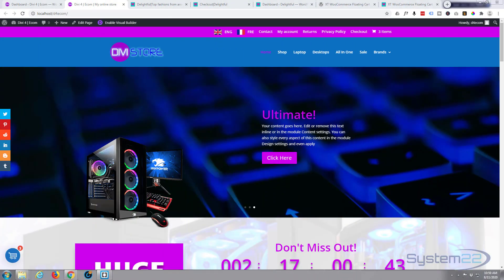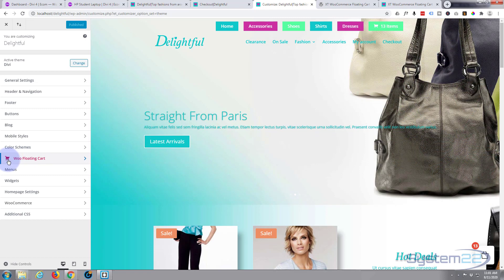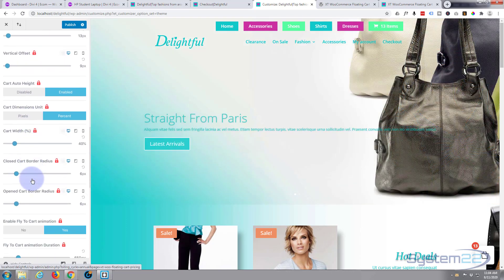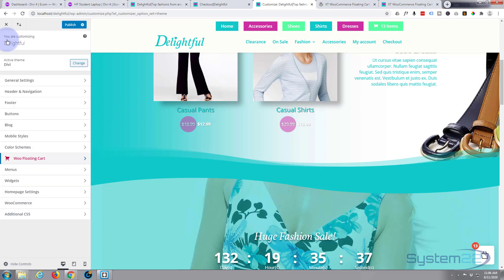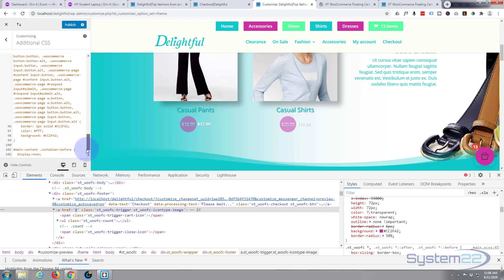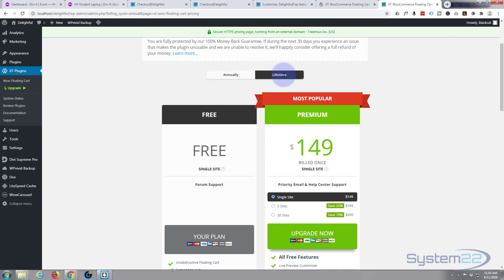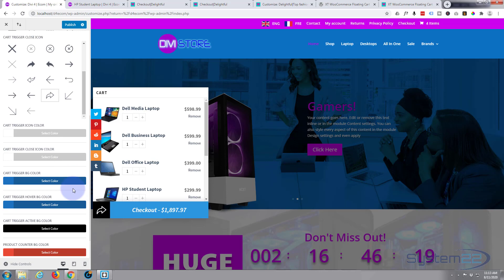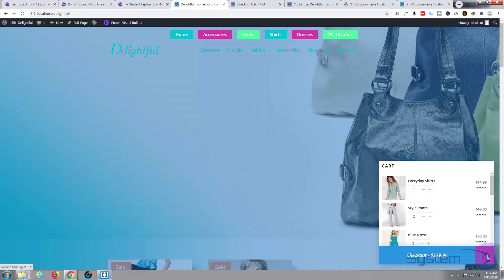Divi 4 Ecommerce Add A Woocommerce Floating Cart Icon With Counter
Divi 4 Ecommerce Add A Woocommerce Floating Cart Icon With Counter.The Divi theme from elegant themes is absolutely awesome. Whenever I have a WordPress build, it's my go-to theme every time. I have built many, many sites with the Divi theme and it just keeps on getting better. Elegant themes keeps adding features, and tools to increase your productivity, as well as ease of use and site load speed. So if you are building a WordPress site I recommend you give it a try. You will not be disappointed!